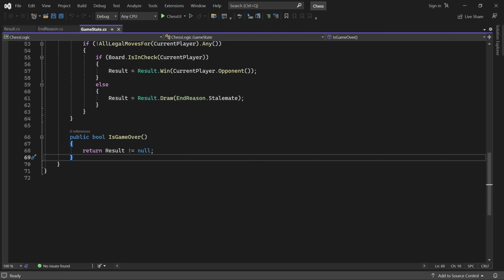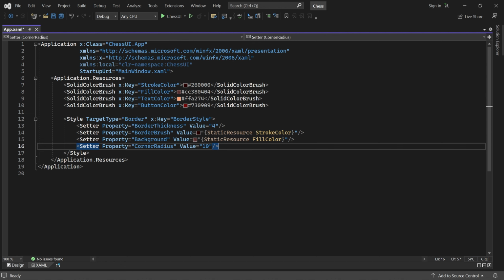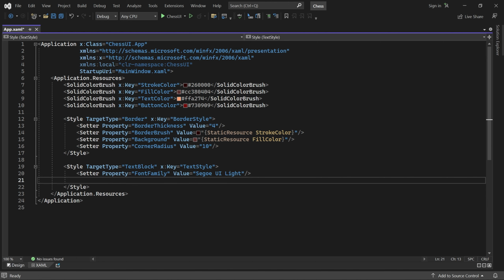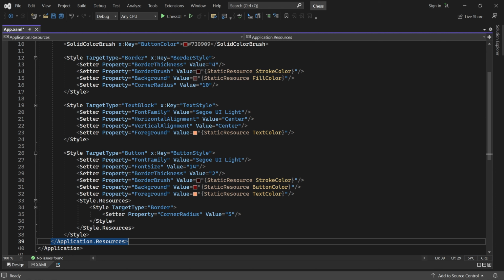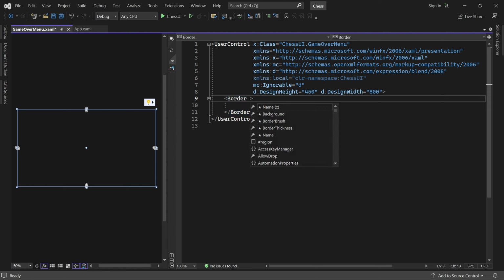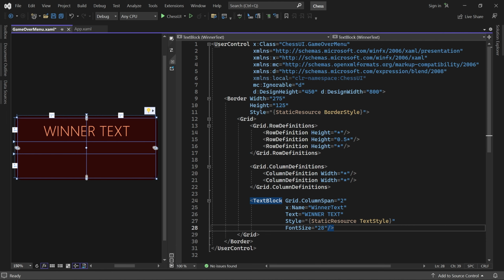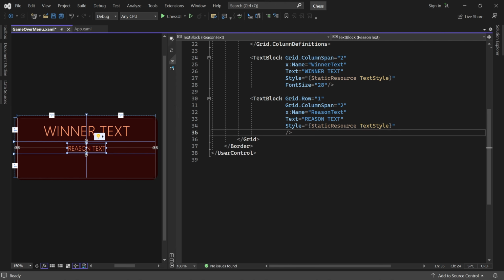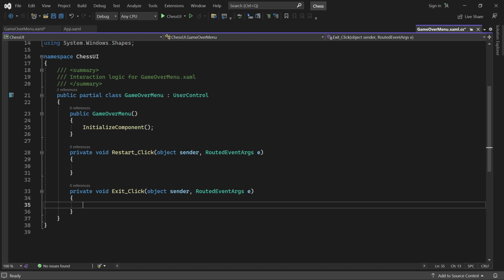Programming a Chess Game in C# | Part 10 - Game Over Menu I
Learn how to program a Chess game in C#!

Welcome to part 10 of my C# Chess tutorial.
It's time to add a game over over menu to our Chess game!
The menu displays the winner (or "It's a draw") and whether the game ended because of checkmate, stalemate or something else.
It also contains two buttons which can be used to start a new game or exit the application.
In this video, we define styles, both for this menu, and for some menus we'll add in future parts.
Using these styles, we program the visual layout of the game over menu.
In the next part, we'll make it display the right information and make it appear on screen.

Chapters:
0:00 - Plan & Finished Menu
0:38 - Shared Styles
1:05 - Colour Resources
2:18 - Border Style
3:45 - Text Style
5:06 - Button Style
7:30 - Design Game Over Menu
13:28 - Add Event Handlers
14:31 - Plan For Next Part